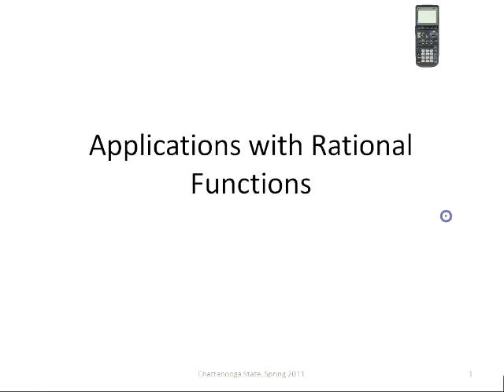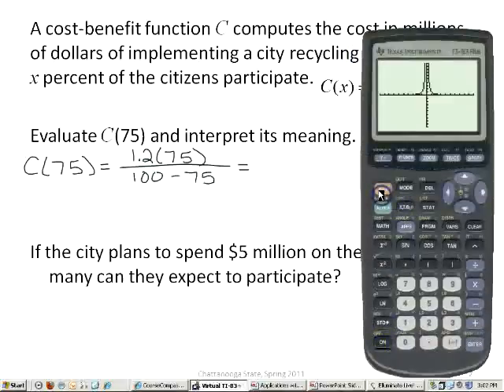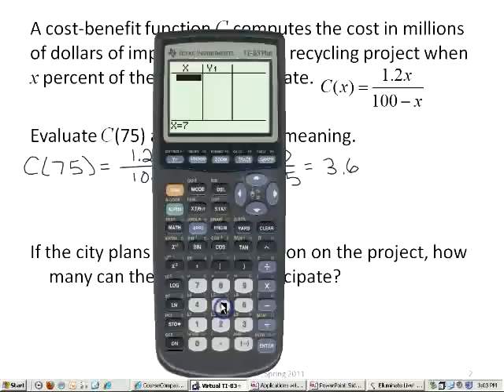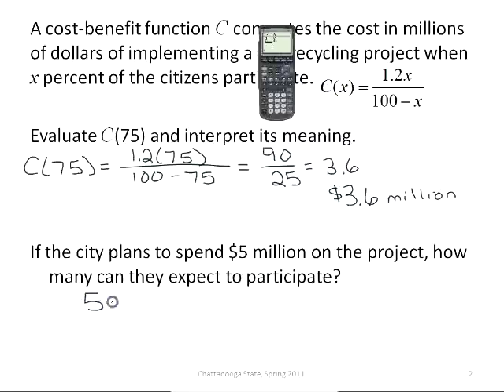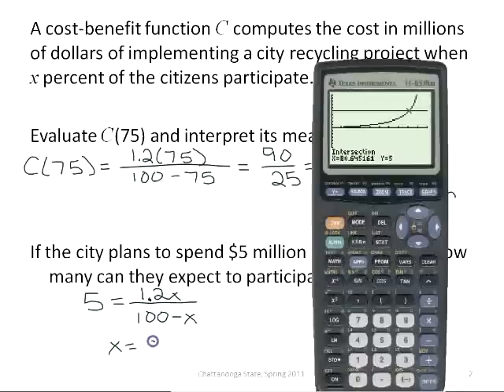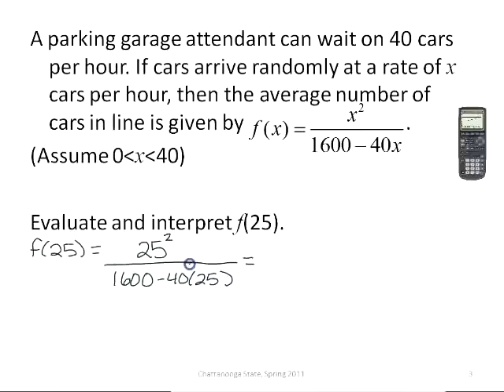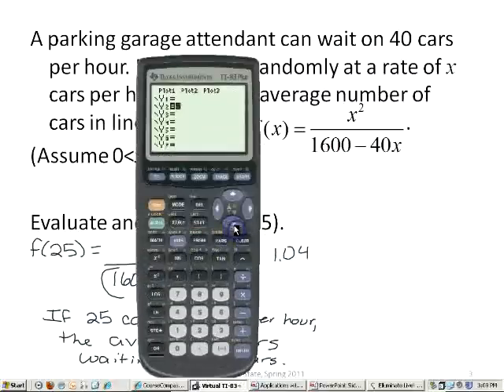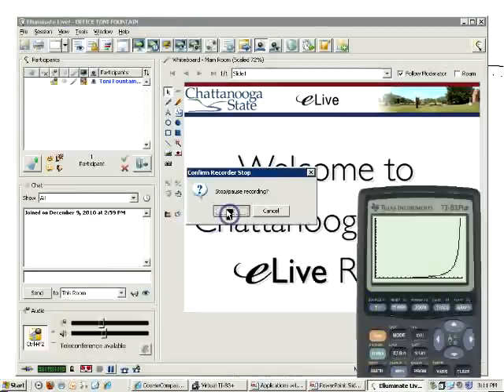1710 Unit4 AppsRationalFunctions Movie 640x480